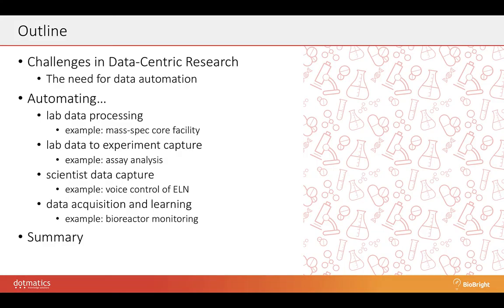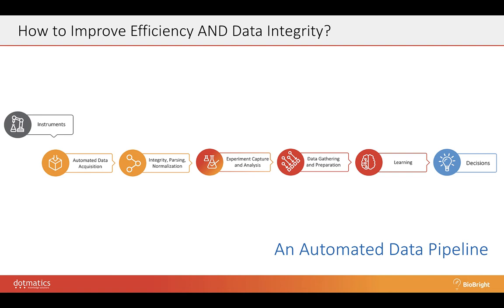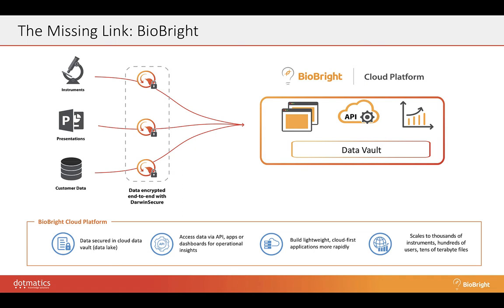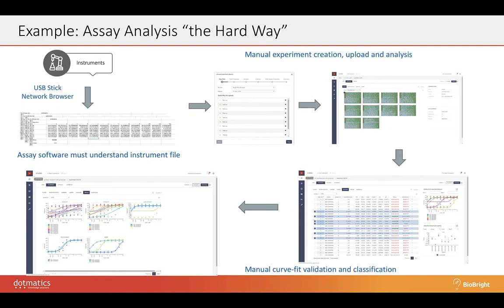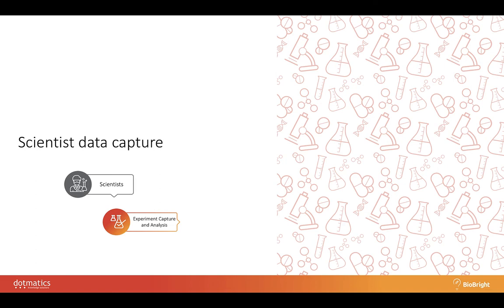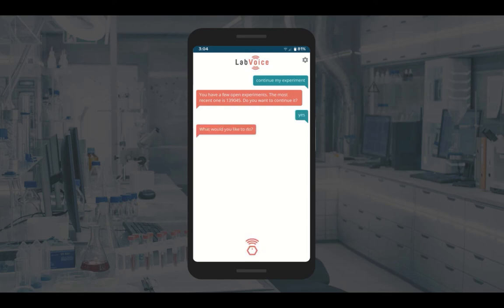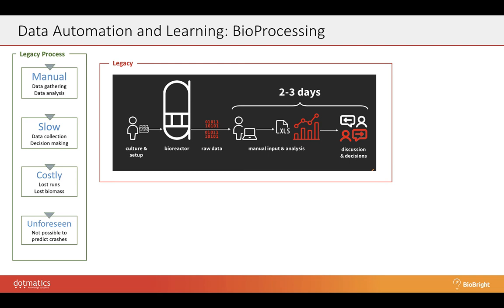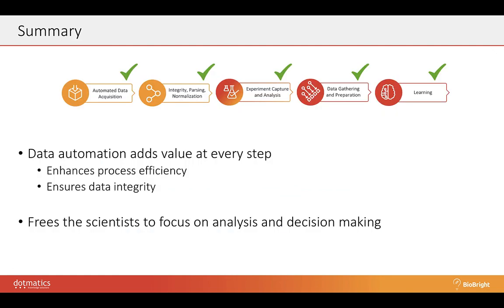Integrating Lab Data Automation and Scientific Informatics to Facilitate Data Centric Research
Astrix Technology Group Partner Webcast Series featuring Dotmatics - Integrating Lab Data Automation and Scientific Informatics to Facilitate Data Centric Research